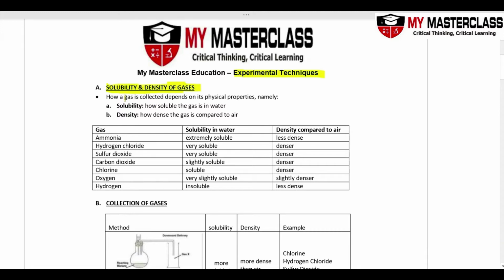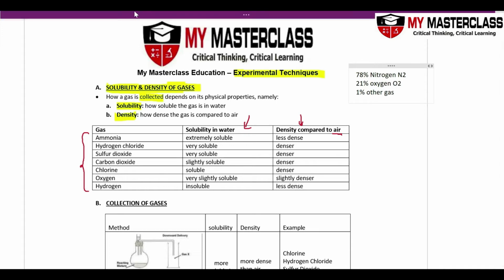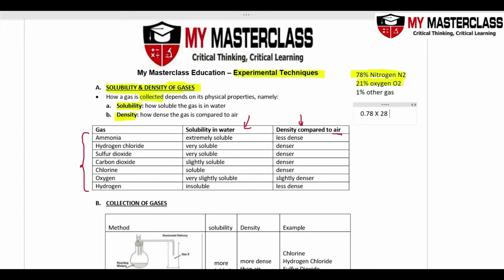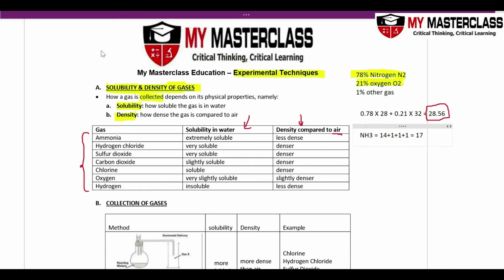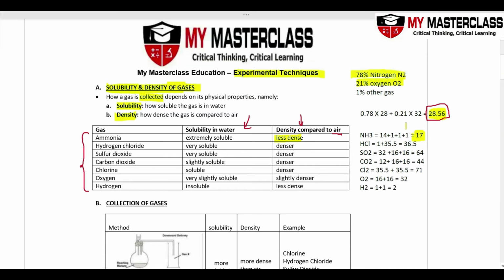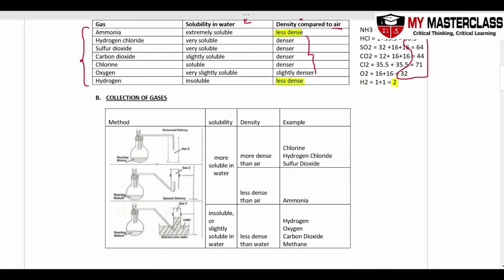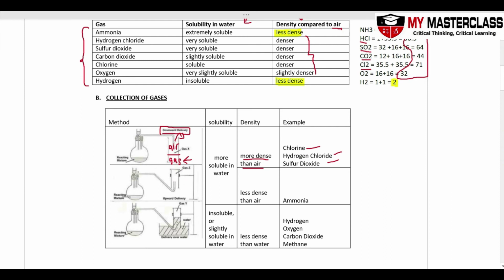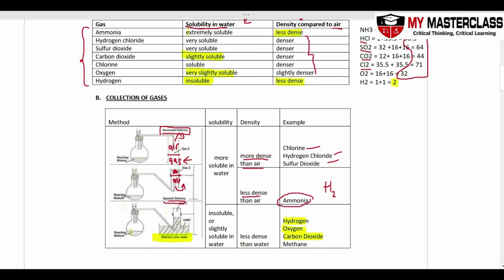Lower Sec IP Chem: Scientific Endeavour - Solubility and Collection of gases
In this video, we will be look at:
- defining solubility and density
- solubility and density of common gases
- the different methods to collect gases according to their individual characteristics